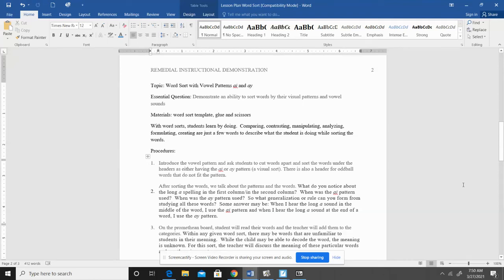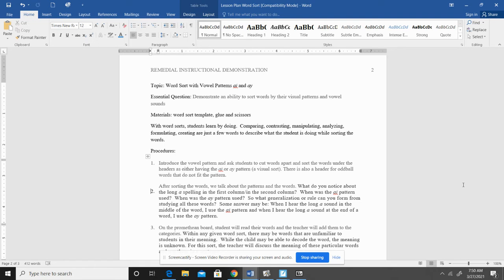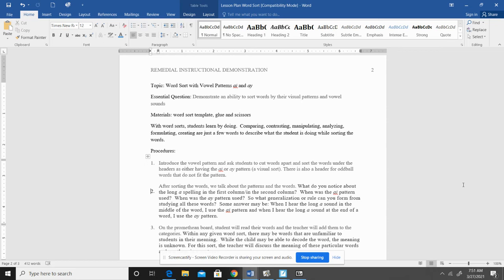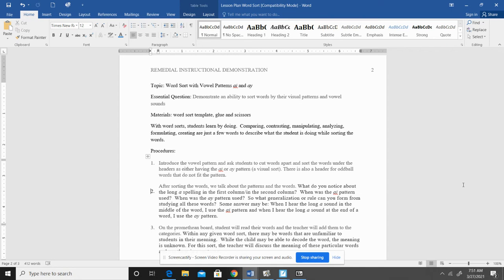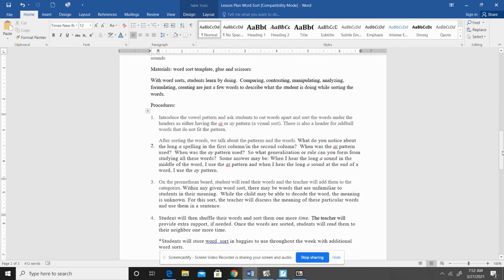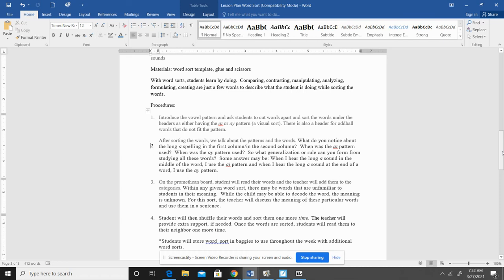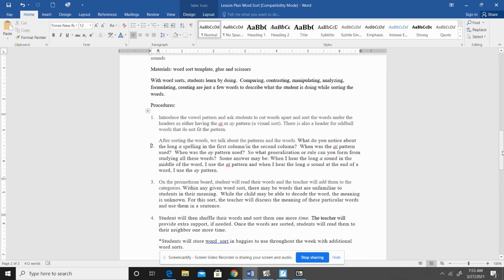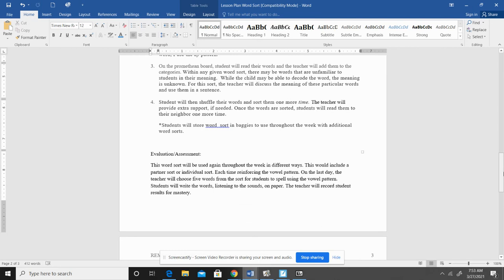Word Sort Lesson